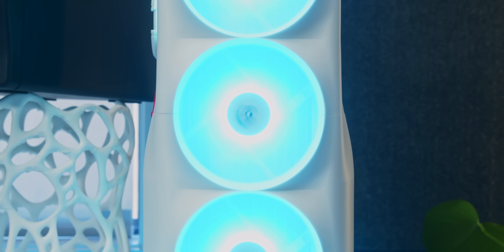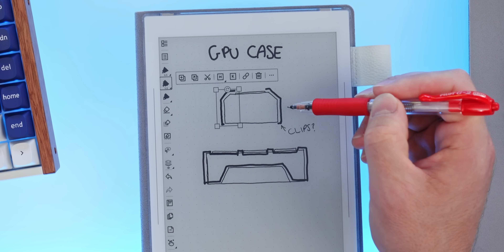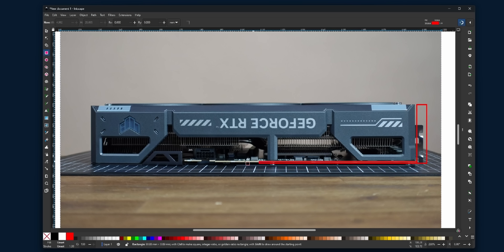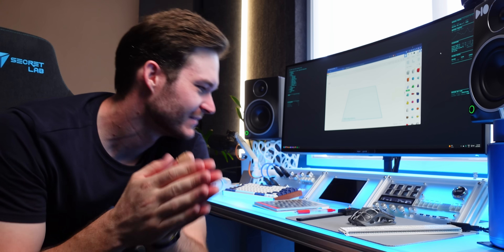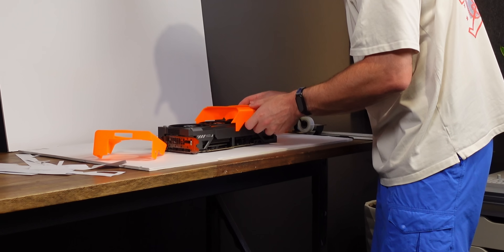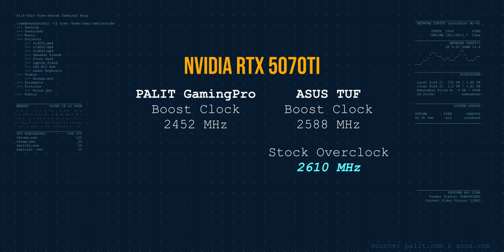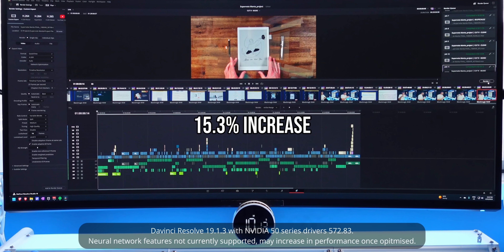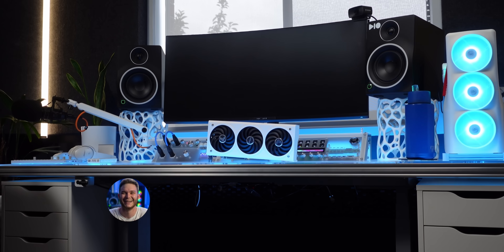Custom 3D Printed GPU Cover Plates - my 5070ti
Why isn't this normal?
Computer parts are covered in coloured plastic, but why can't the plastic be easily swapped for different colours?

In the past I've spray painted Plasti Dip, an easy and removable rubber coating. However this involves most likely voiding warranty... so it there a way to change the colour of a Graphics Card without pulling it apart?
How about changing the colour how we do with phones, with an external case?

Really stoked to have ASUS upgrade my PC with their new TUF RTX 5070ti!
I've never had 16GB VRAM and it's a huge boost for 3D work especially gaming.